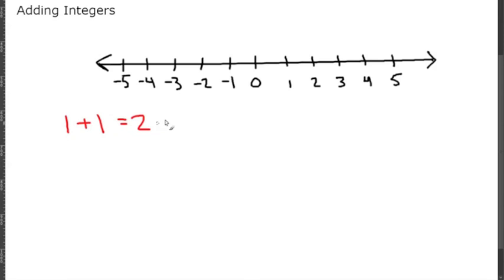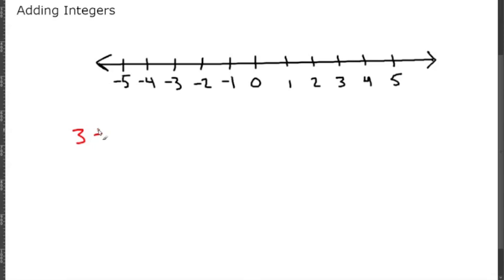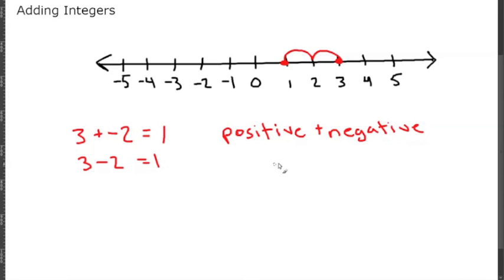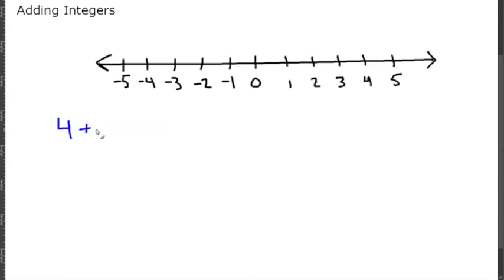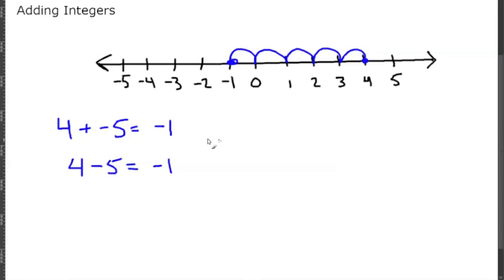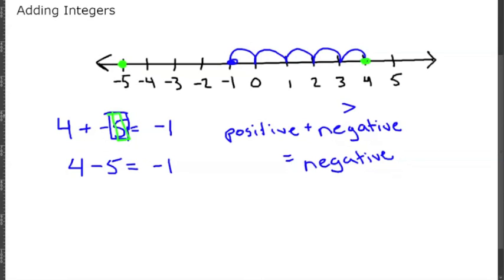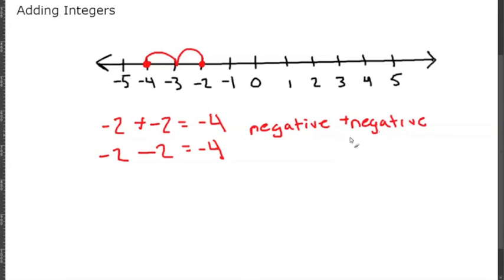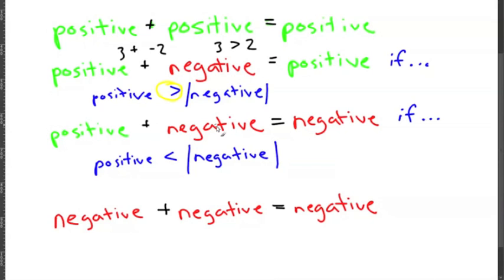PreAlgebra: 2-3 Adding Integers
Adding integers depends a lot on the sign of the number, whether it is positive or negative. A positive number plus a positive number will always sum to positive as well. A negative number plus a negative number will always sum to be negative. A positive plus a negative will result in either a positive or negative sum, but that sign depends on which addend’s absolute value is bigger.

Happy learning!